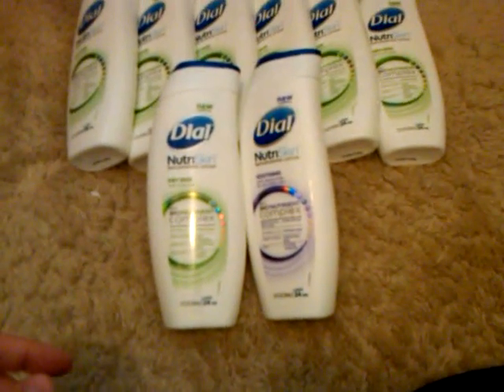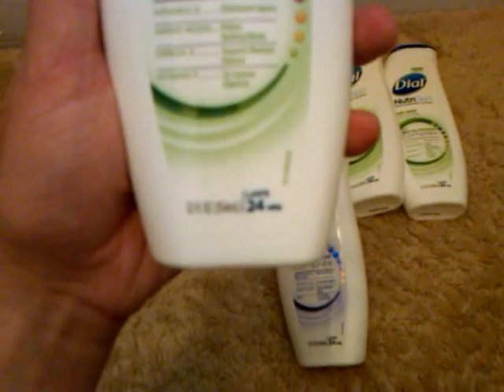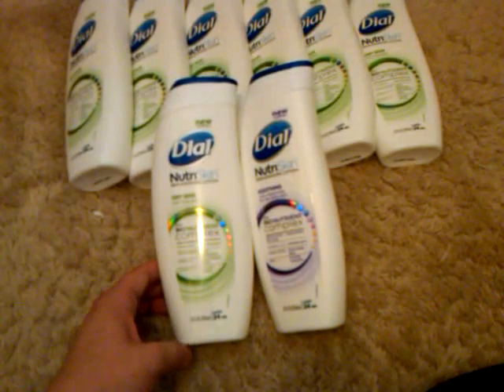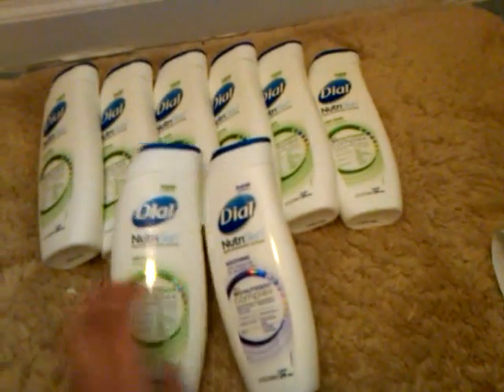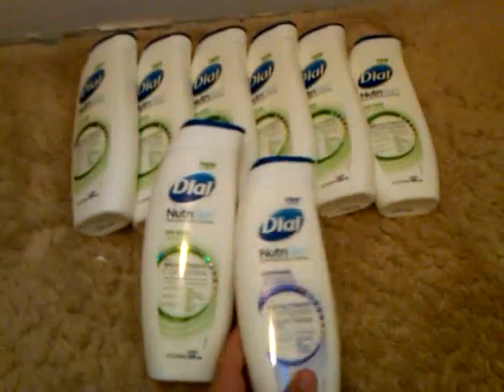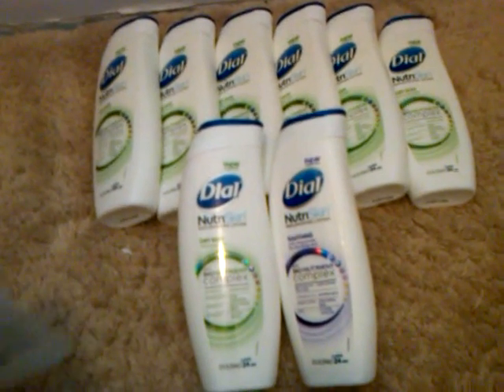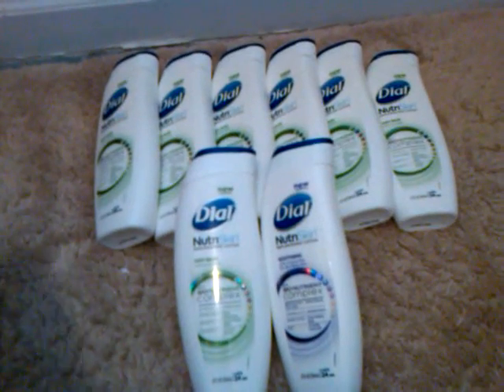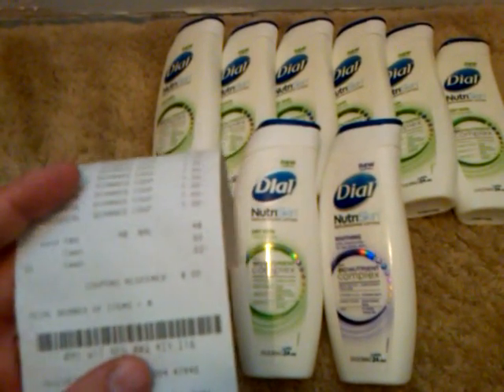Free Dial lotion at KMart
This deal is not advertised and it was not marked as being on sale. Run get some Dial lotion! I use this lotion all the time, it is my favorite kind :)